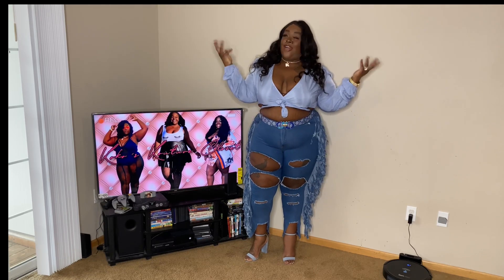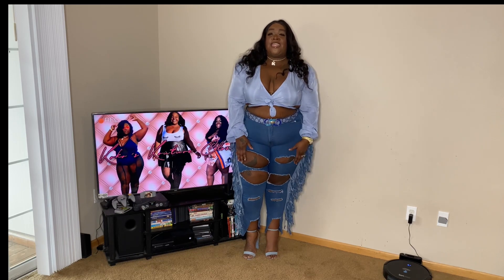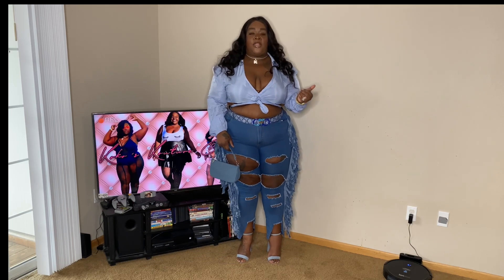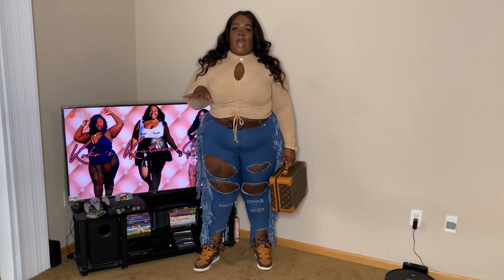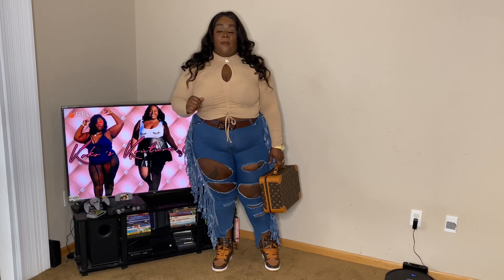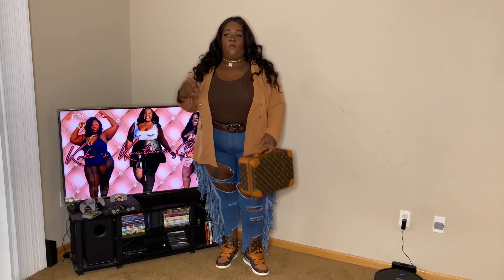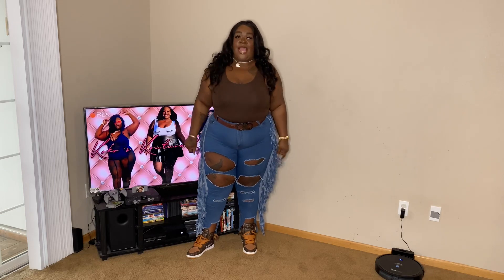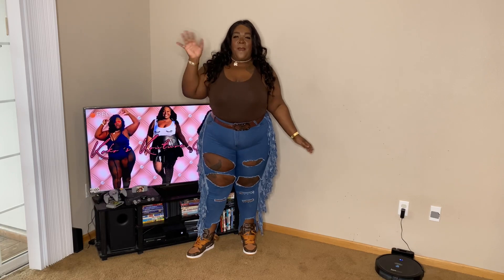SPRING @FashionNova CURVE TRY-ON HAUL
Heeeeeeyyyy kouturekuties !!! ENJOY PT.2 OF MY SPRING @FashionNova CURVE PlusSize FASHION HAUL!!

ENJOY THE LOOKS YOU JUST SAW….. WELL YOU KNOW YA GIRL GOT YOU WITH LINKS TO EVERYTHING AVAILABLE BELOW;

Purchase from Kokoskouturecloset on PoshMark @kokoscloset88

Follow me on all my other Social Media Platforms